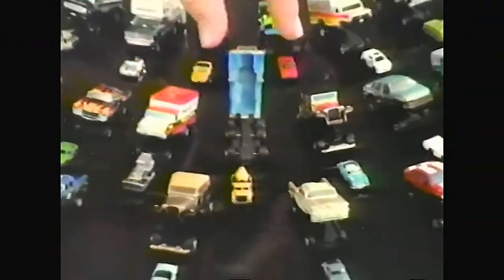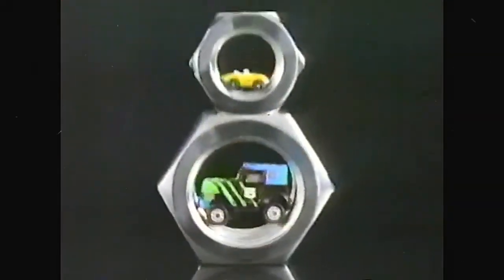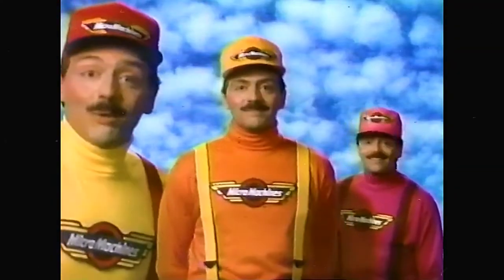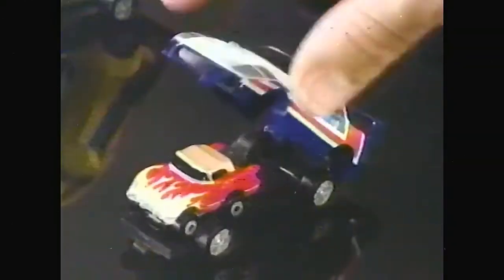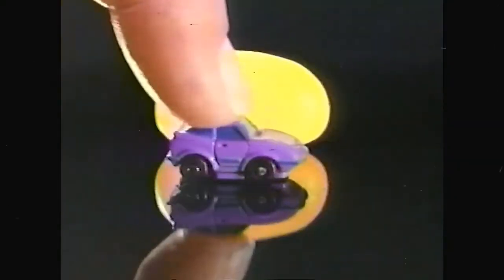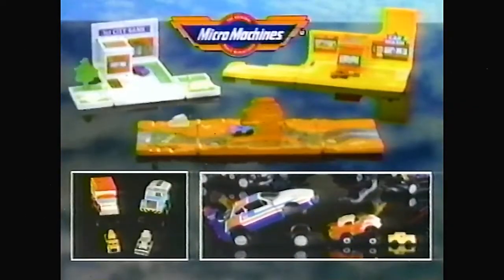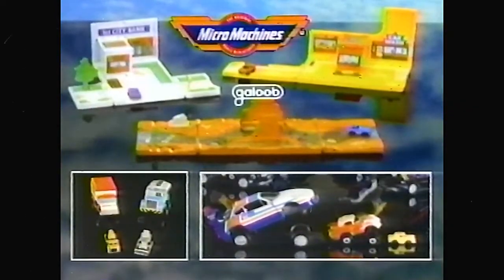Micro Machines Insiders Triplesiders Credit Card Playsets Galoob Commercial Retro Toys and Cartoons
Micro Machines Insiders Triplesiders Credit Card Playsets Galoob Commercial